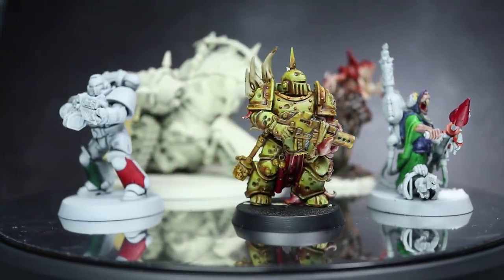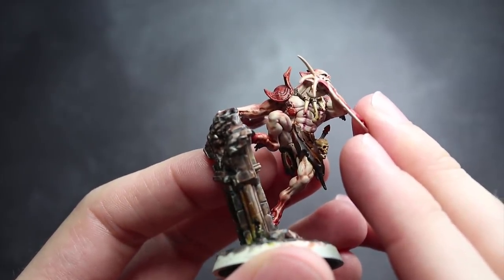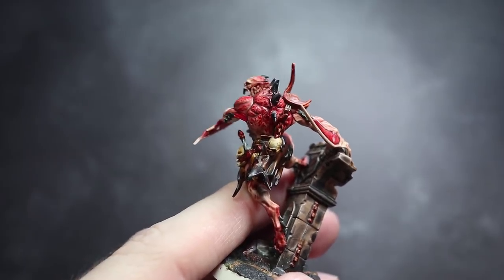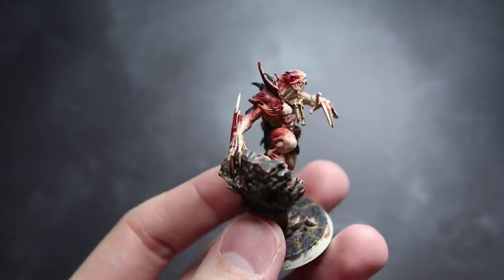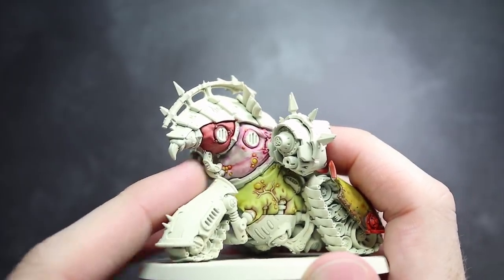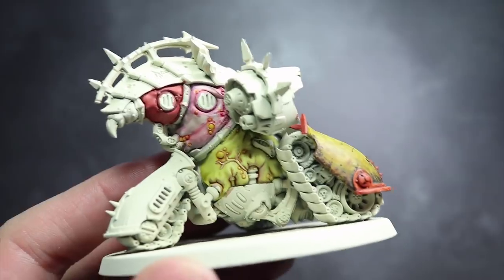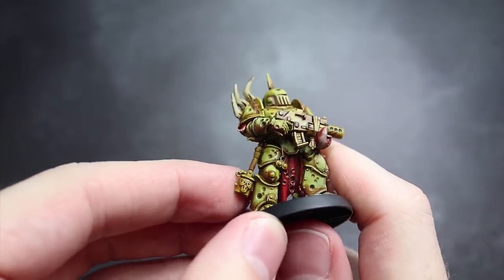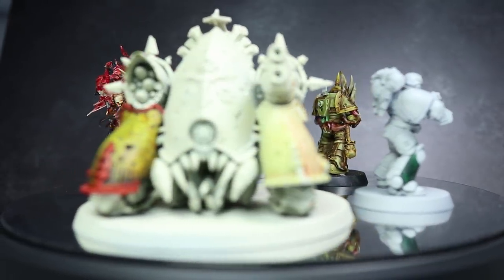I Spent A Weekend With Contrast Paints - Thoughts and Discussion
I spent two days back in February at Warhammer World getting some hands on experience with Games Workshops new contrast paints.